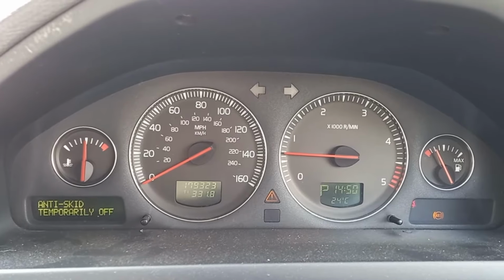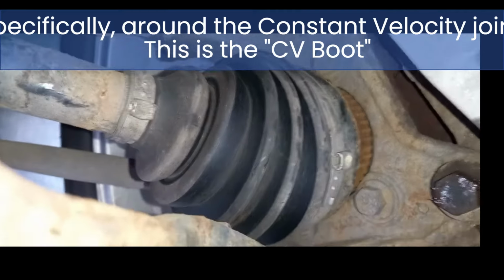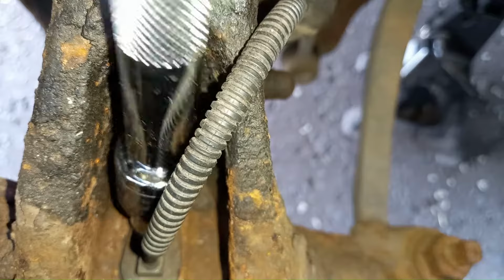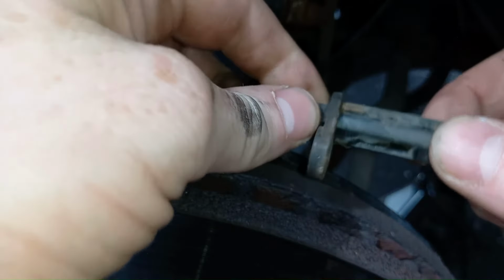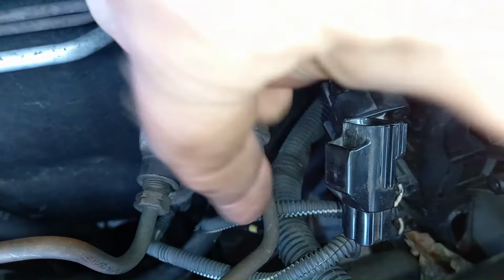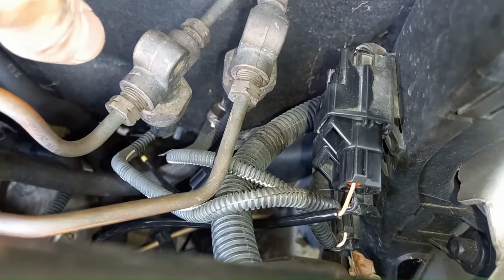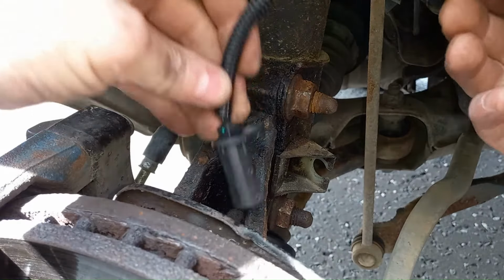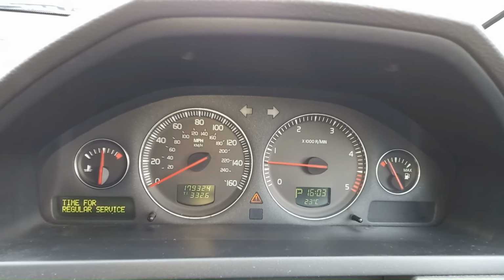ABS Warning Light - Super Easy Fix!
Quick "how to" video explaining how to check whether it is the ABS ring or the sensor that is causing your ABS warning light, and how to change the sensor with minimal tools and in just a few minutes! - in this case on a Volvo XC90, but the same applies for many vehicles!